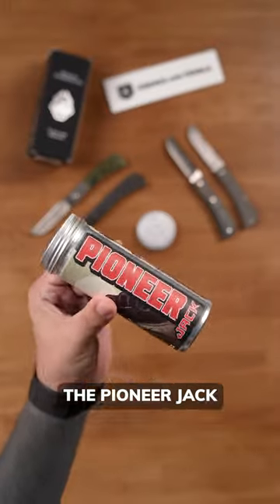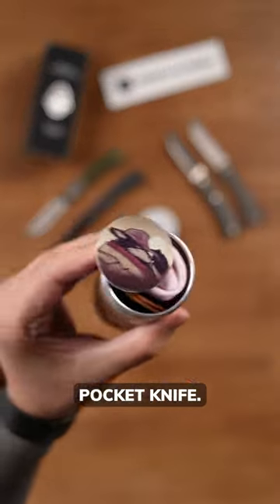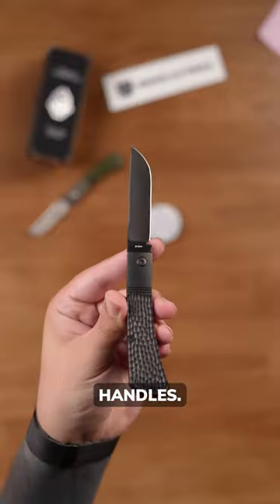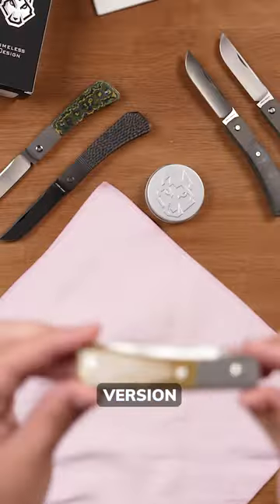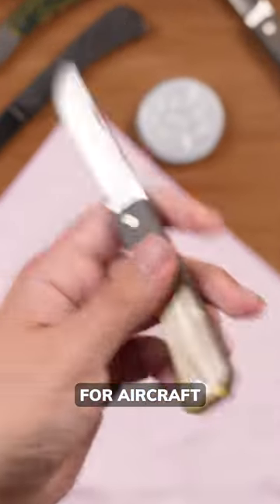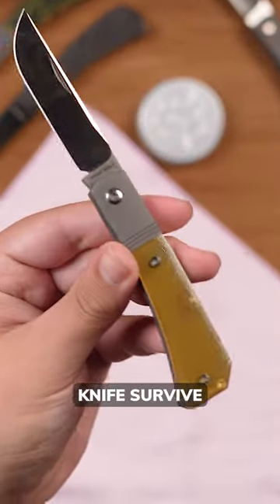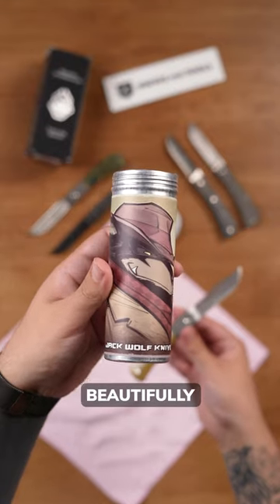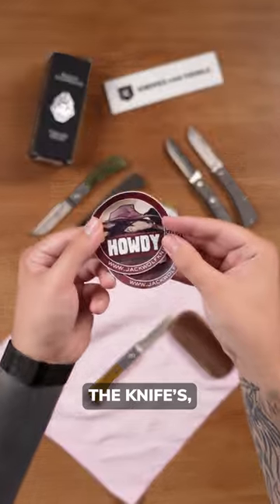Match Blade In Heaven - Episode 5 | Pioneer Jack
The Pioneer Jack is here in all its glory! The highest quality farmer’s knife you will ever see. And don’t miss out on our ultem-ate version!

Check out the Jack Wolf Pioneer Jack Jigged Titanium, Jack Wolf Pioneer Jack Carbon Toxic Storm, Jack Wolf Pioneer Jack  Fat Carbon Dark Matter Blue, Jack Wolf Pioneer Jack Ultem and Jack Wolf Pioneer Jack Smooth Titanium!